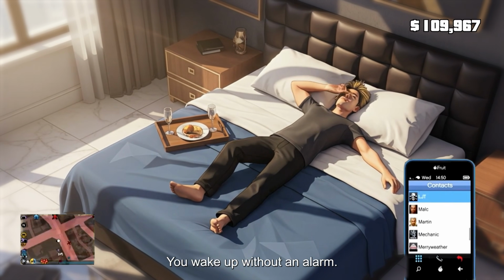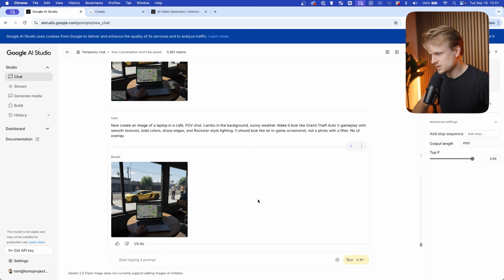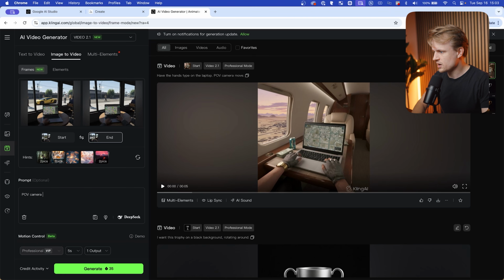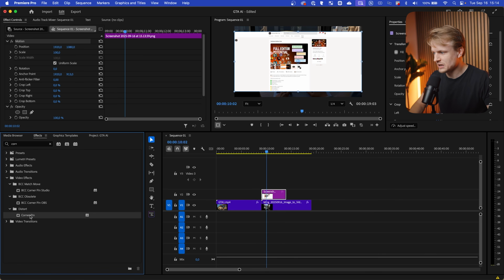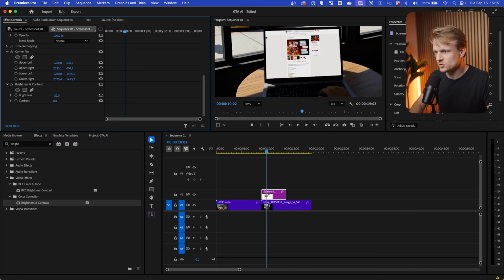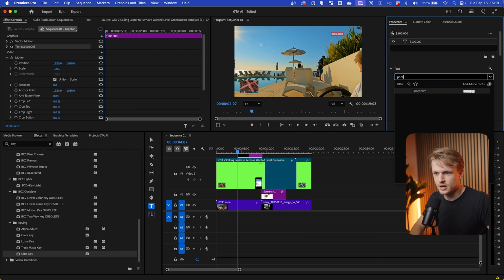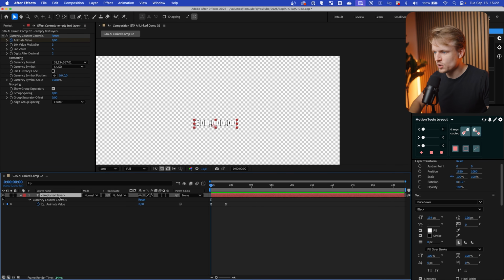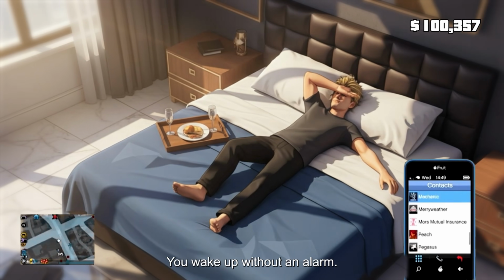How To Make GTA Style videos Using AI (Nano Banana)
I saw a GTA style ad pop by and I figured out that you can easily create this using AI. So in this tutorial I will show you how to generate GTA looking video's using Nano Banana, Chatgpt, Midjourney and kling

Prompts that I used:
Turn this photo into the style of Grand Theft Auto V gameplay. Make it look like a realistic in-game screenshot with 3D characters, Rockstar game lighting, smooth textures, and detailed shading, just like the graphics inside GTA 5.

Top-down shot of a luxury penthouse bedroom in Grand Theft Auto V style. Sunlight streams through tall windows onto a large bed with messy sheets and pillows. The room features sleek modern furniture, smooth textures, bold colors, and Rockstar-style lighting. It should look like an in-game screenshot from GTA 5, with no UI overlay.